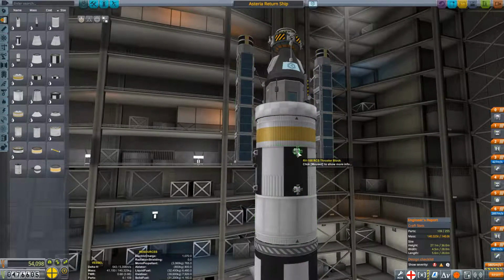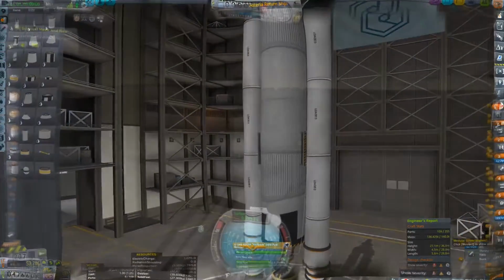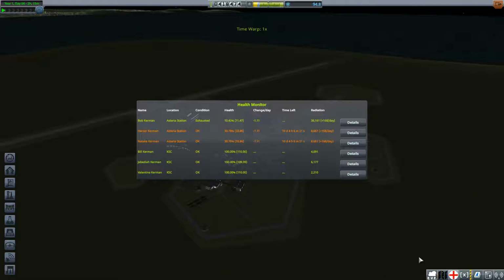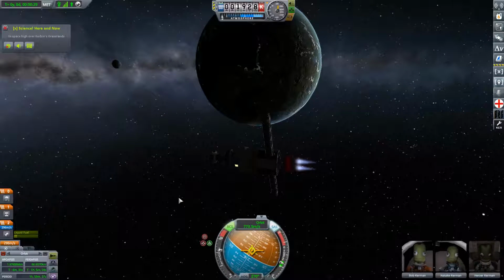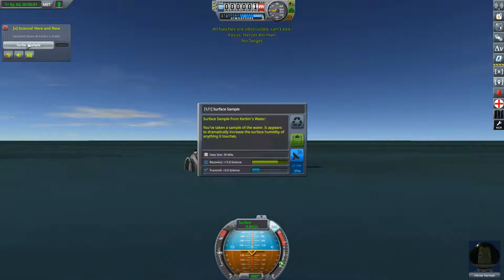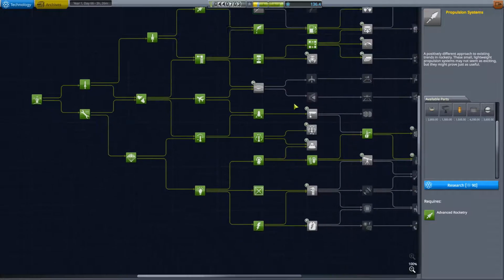Ep 8 - KSP Breaking Ground - Asteria Upgrade!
In this episode, we send an upgrade module over to the station we launched in the previous episode, then carry out that station's mission!

Mod List:
[x] Science! Continued
Astrogator
BetterBurnTime
Chatterer
Click Through Blocker
Contract Configurator
Contract Pack: Bases and Stations Reborn
Contract Pack: Clever Sats
Contract Pack: Field Research
EVE
Kerbal Engineer Redux
Kerbal Health
Module Manager
Precise Node
Toolbar
unBlur